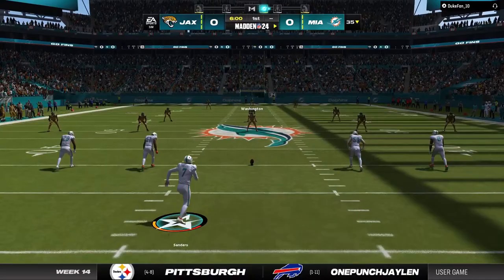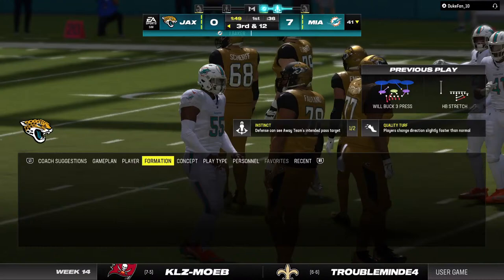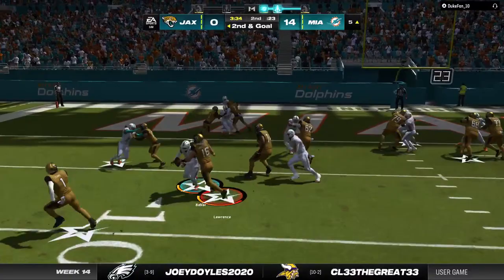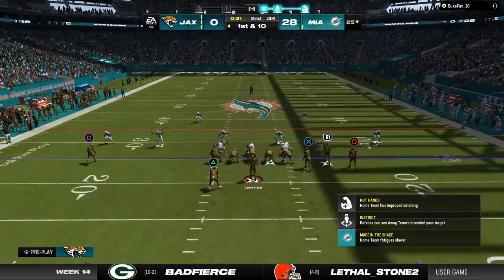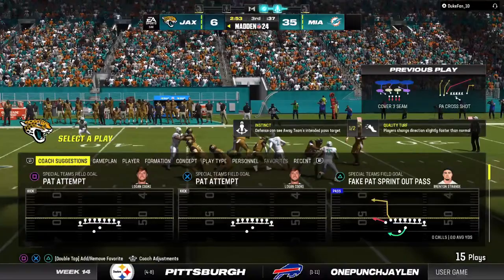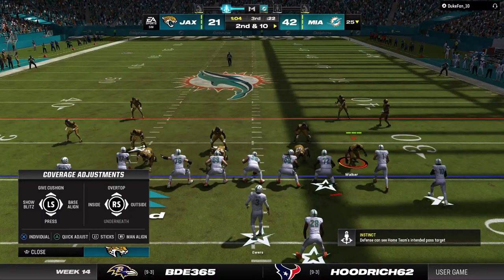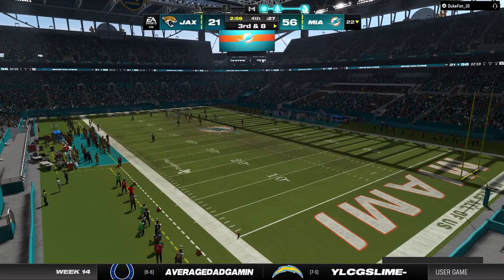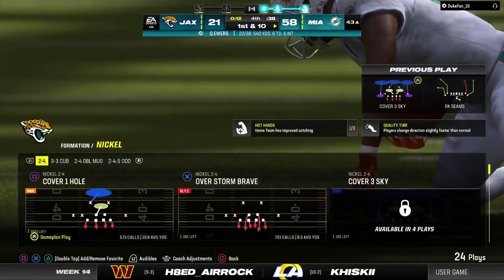Week 14 KTV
Vs Dolphins